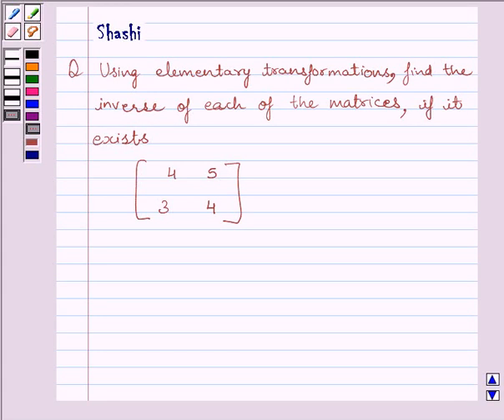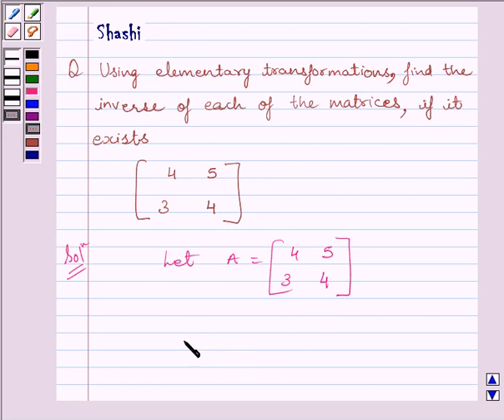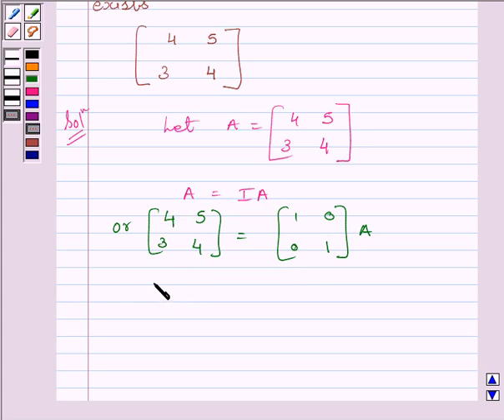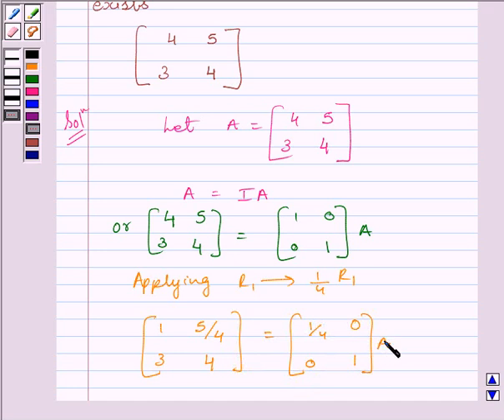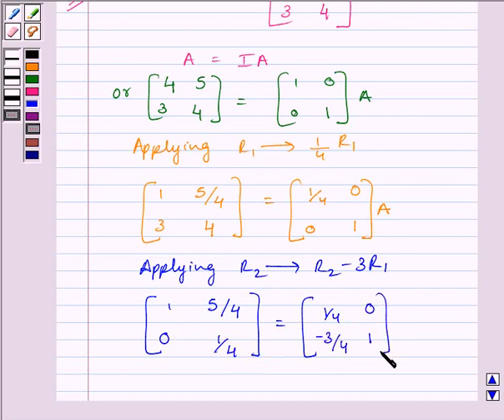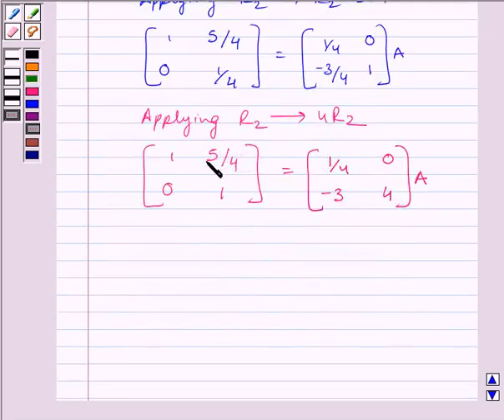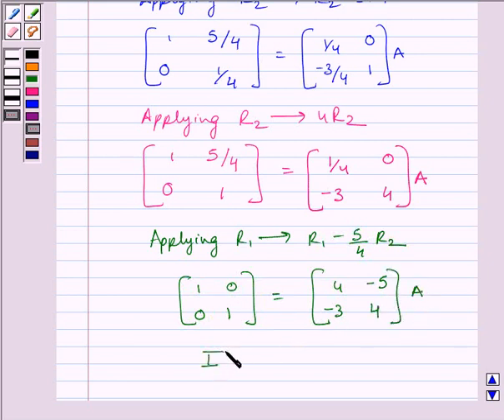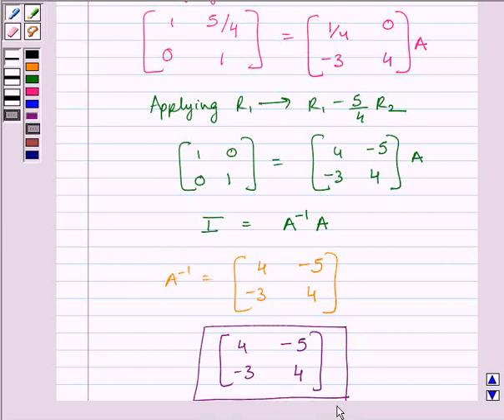Maths XII NCERT 2007 3 3 4 8